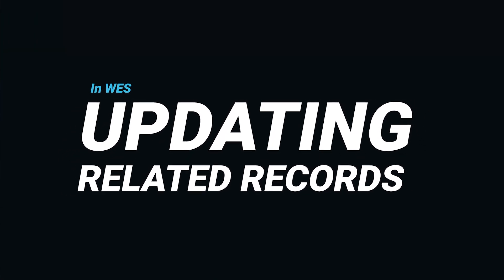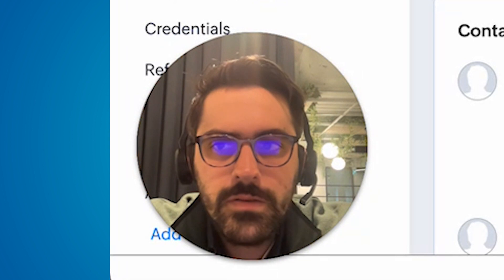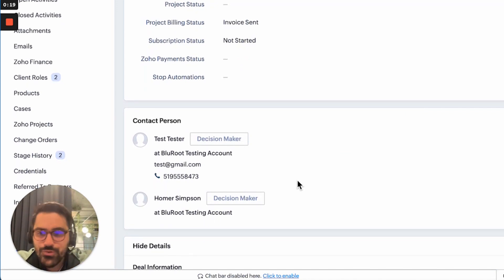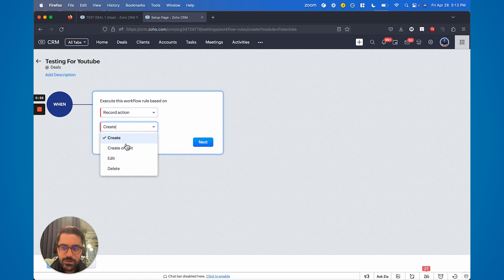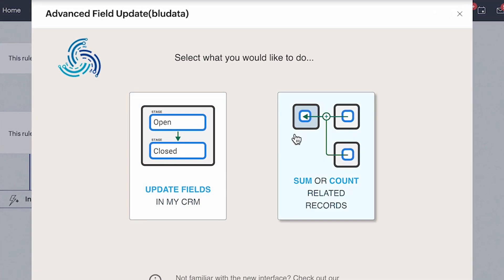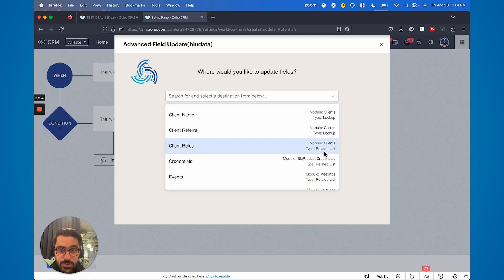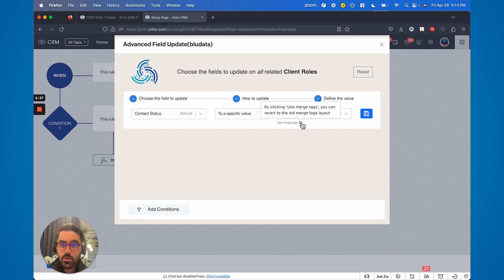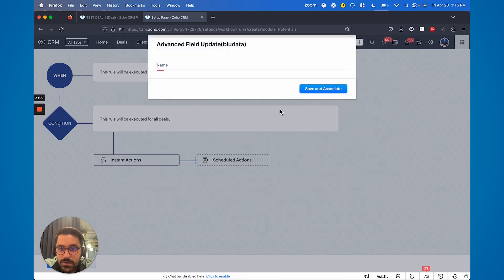[NEW UI] Update Fields on Related Records in Zoho CRM | Update Related Records using WES in Zoho CRM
Want to use the WES Advanced Field Update?

In Zoho CRM, a parent record often has information that needs to be shared with each related record. However, to do this, you'll need to either manually copy-paste or write custom code. This is where the WES (Workflow Enhancement Suite) Advanced Field Update comes in.

Our WES tool has had an update to its User Interface (UI) and in this video, we'll show you how to update fields on each record in a related list based on data in the parent record using the WES Advanced Field Update new UI.

0:00 - Intro
0:52 - Use Case Explanation
1:23 - New UI overview and how to build the workflow with WES Advanced Field Update